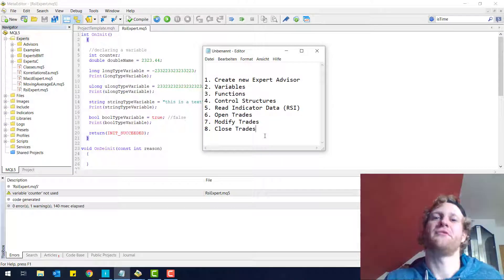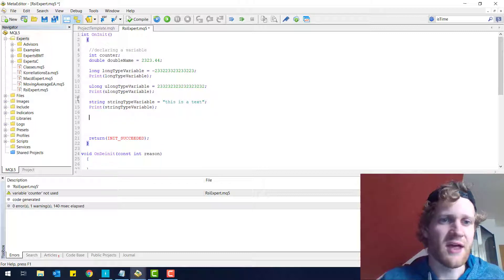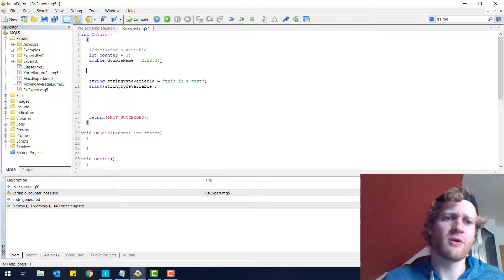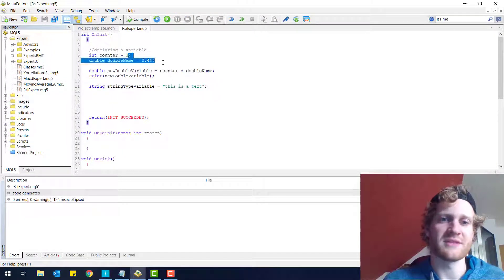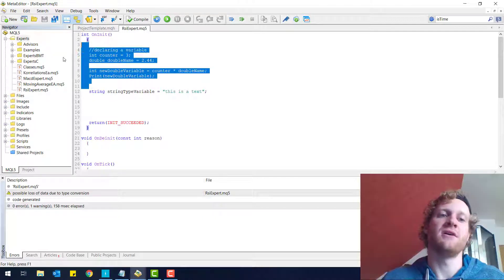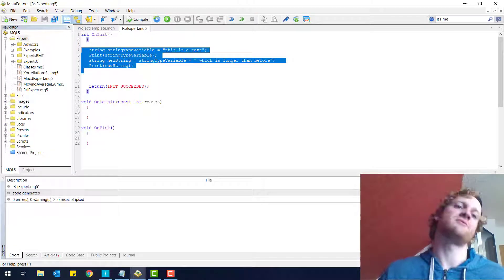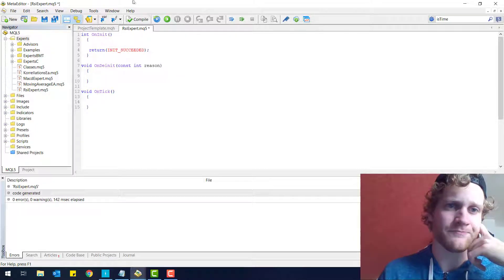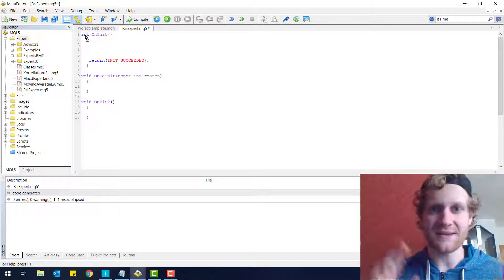MT5 Programming Tutorial - Functions - Part 3